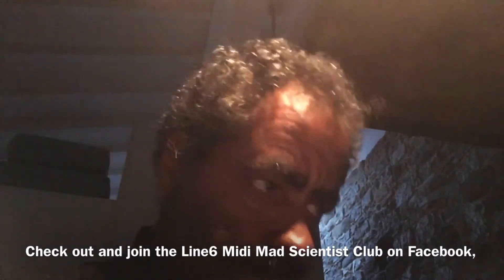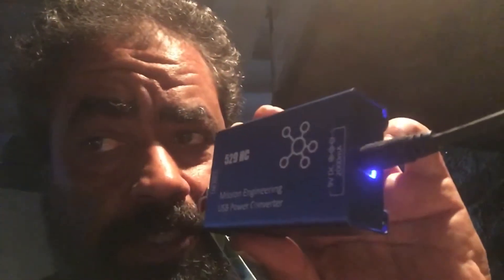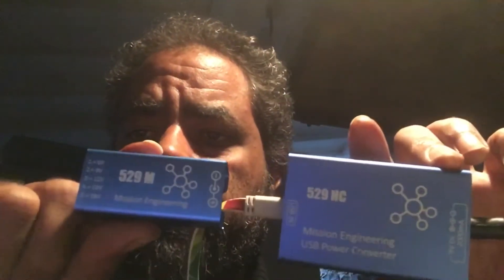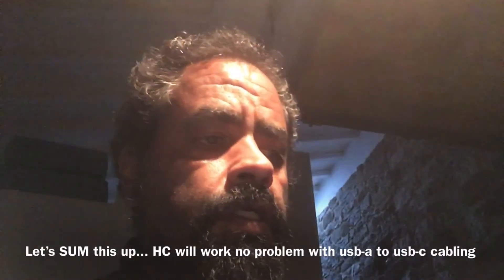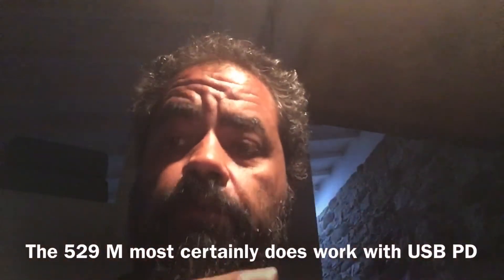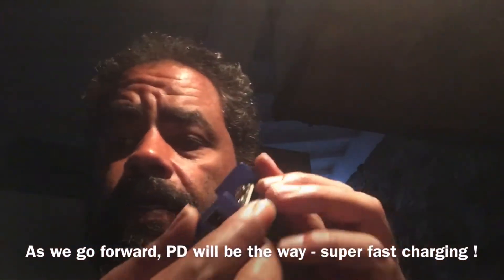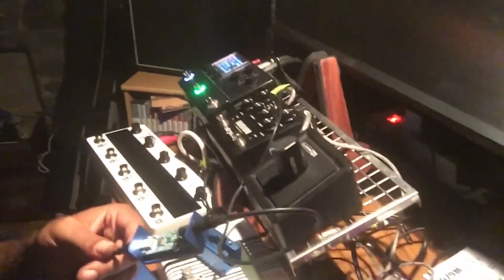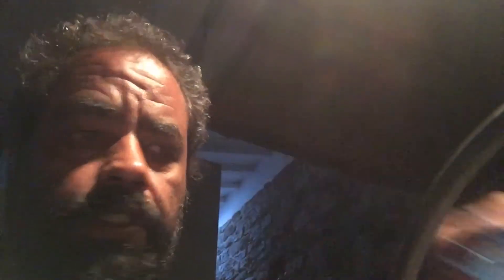Powering up the Mission 529 M and the Mission 529 HC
So after the unboxing let’s get down to it.

First things first! We need to cover in detail this whole USB C vs USB PD ( power Delivery ) thang.
There is an actual difference here.  The PD system involves handshaking and is the later incarnation.
This allows both supply and converter to negotiate exactly how much power is gonna be provided and is the nuts and bolts that make faster charging for your more modern phones, tablets and laptops possible.

It’s an important thing to note and Mission explain it but I figure this is more than worth diving into for folks who like me have gone or want to go with a battery powered solution.   The benefits are MANY and we will get into all that good stuff.

Many thanks to Paul Shedden and James from Mission Engineering who have made the realization of my Mini Dream Rig possible in the past year.  I wouldn’t be able to have finished this project without these little bits of kit.

Stuff simply ROCKS man.